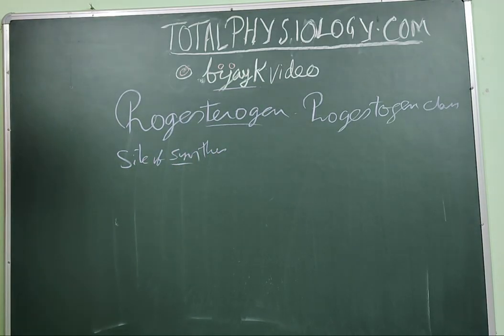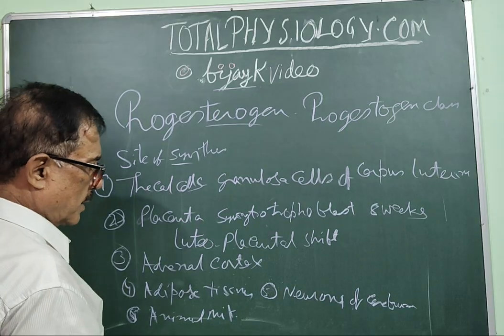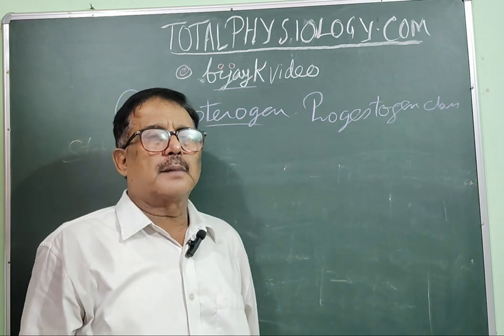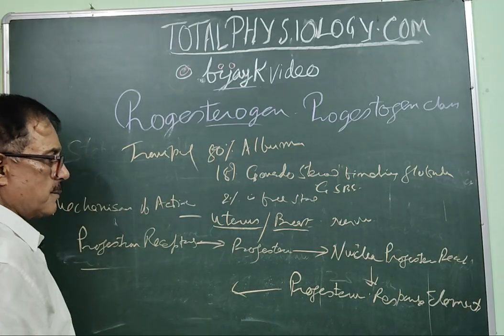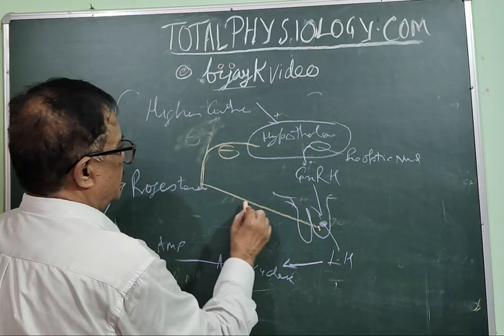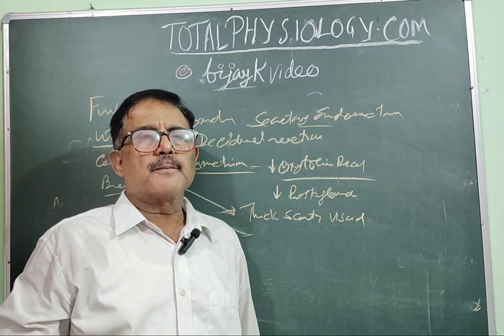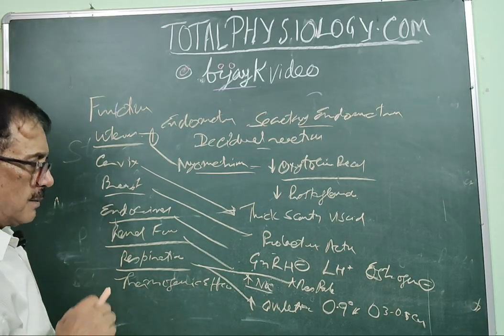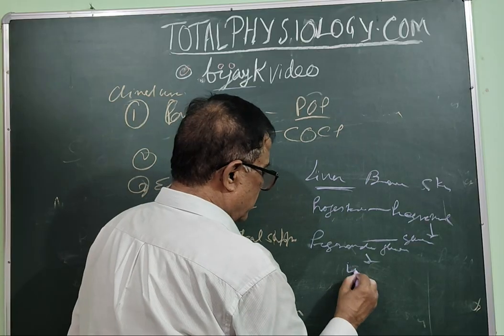Endocrinology I Progesterone |MBBS |Physiology |NEET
Progesterone |Endocrinology I corpus luteam|Placenta |
Progesterogen is common mistake for Progesterone,it is written here to draw your attention.
Oestrogen